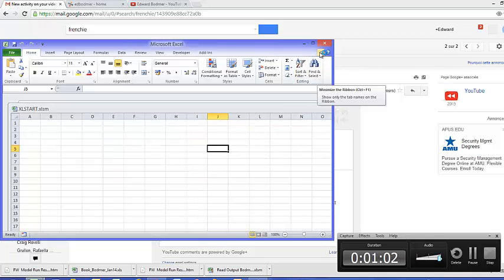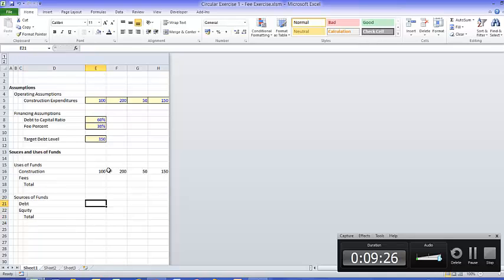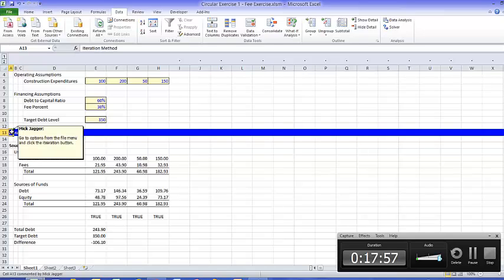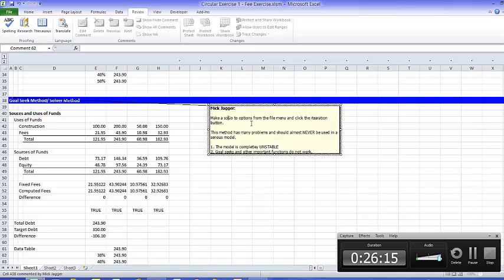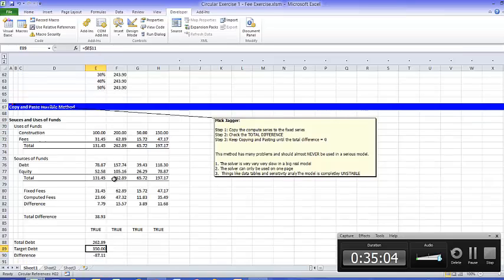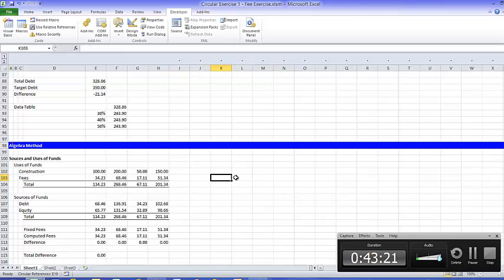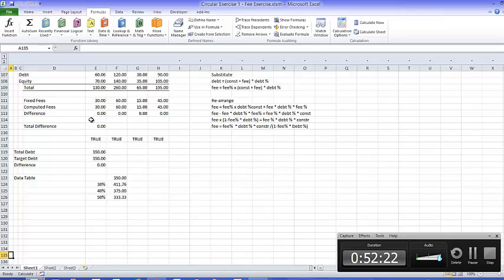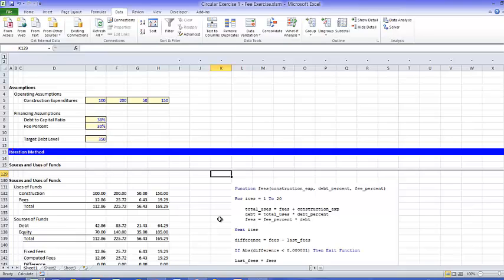Dates in DCF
How to Adjust for half year and terminal value